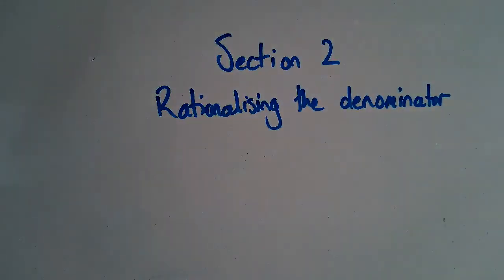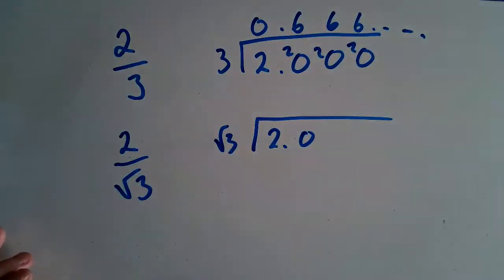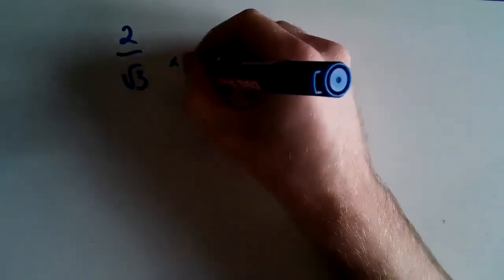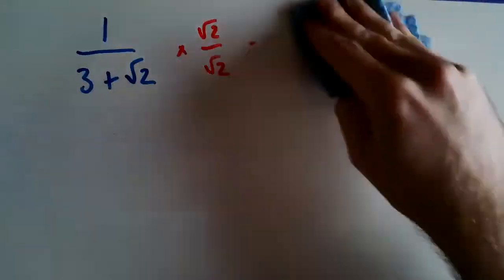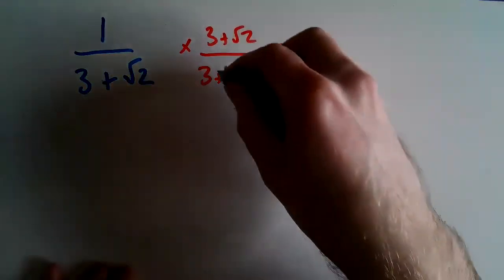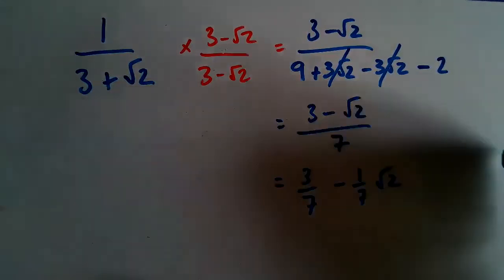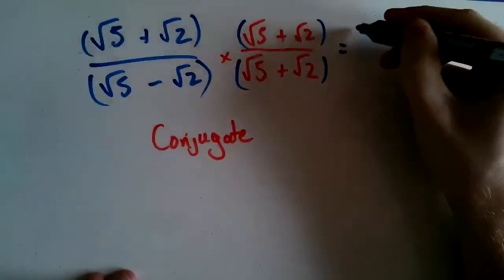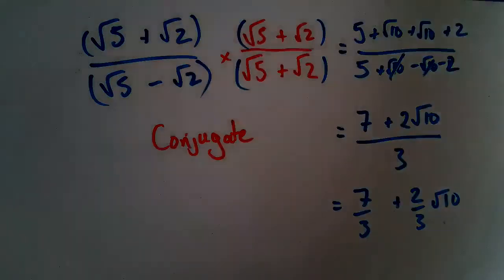NCB FM SIL: Section 2: Rationalising the Denominator